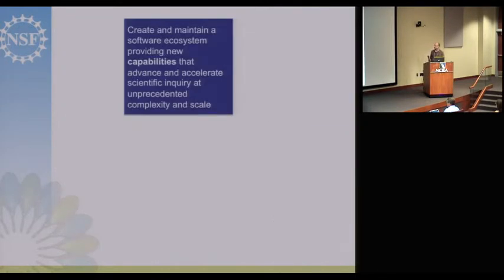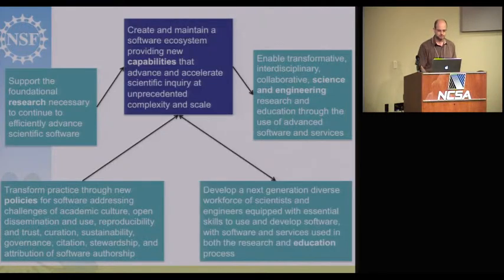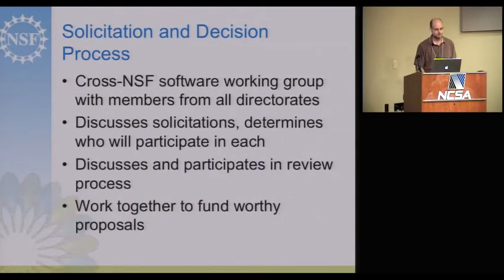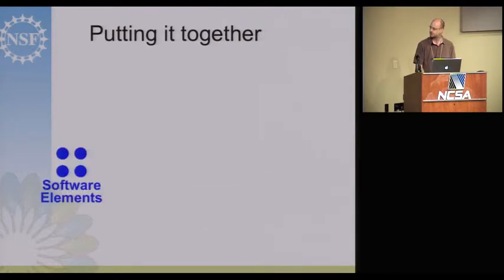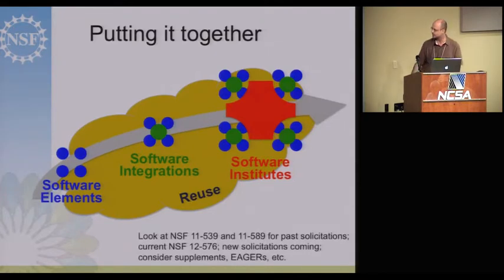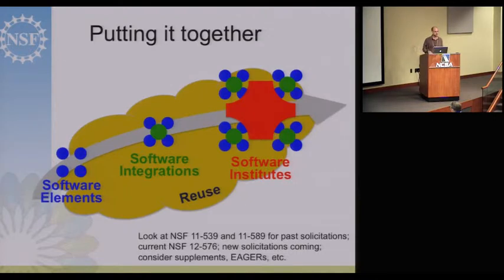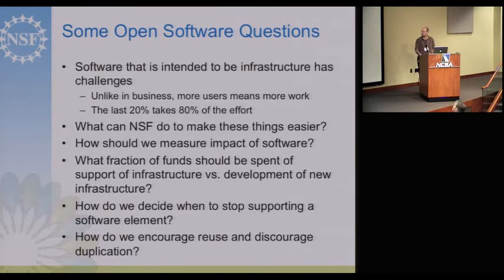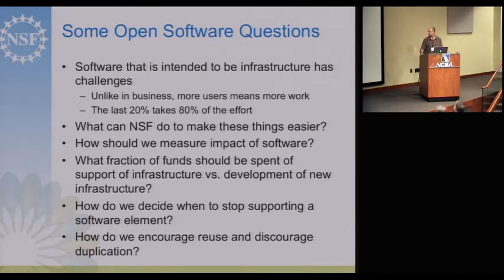Daniel S. Katz - Software at NSF/OCI